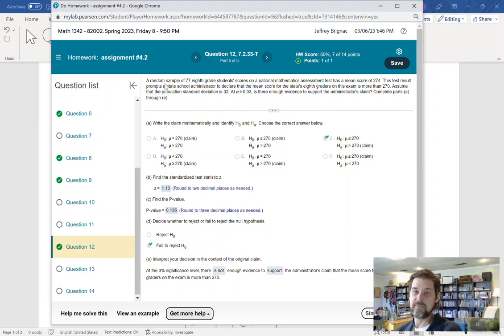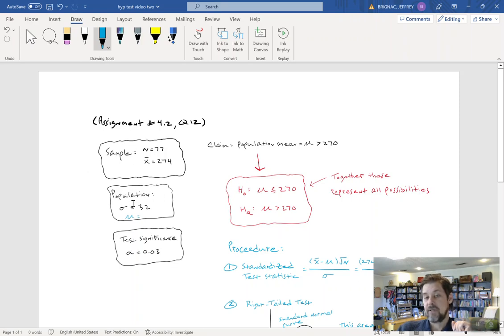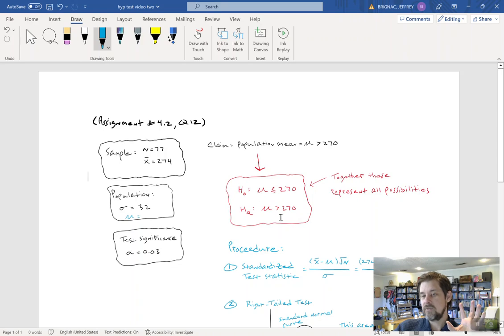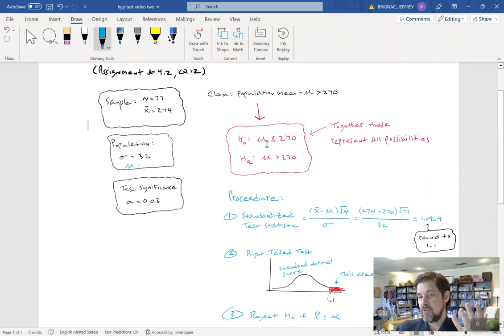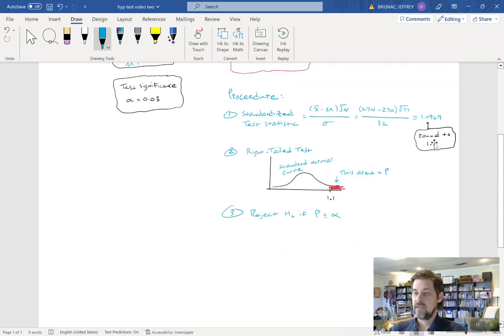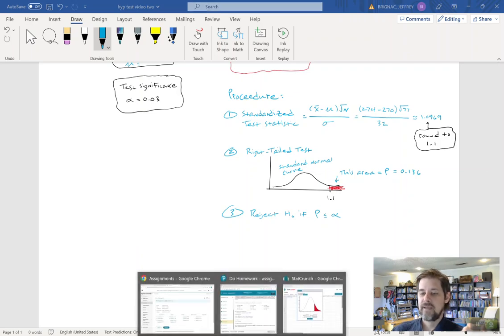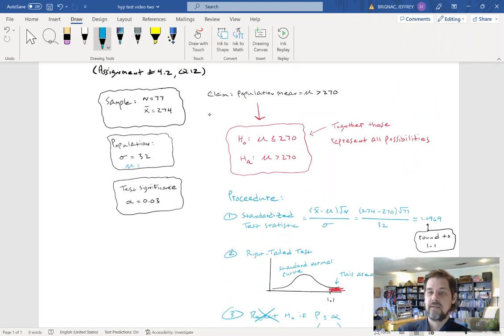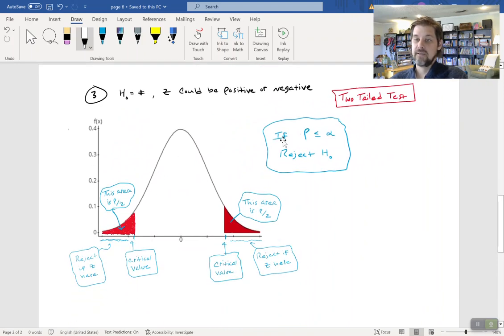hypothesis testing: my notes and examples from MyMathLab, part two